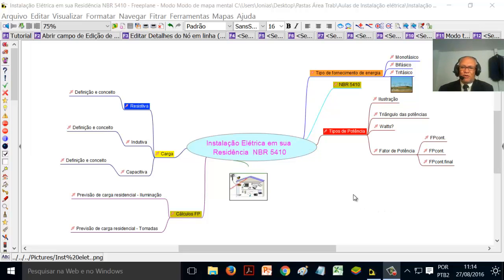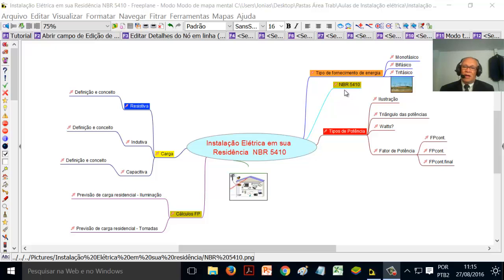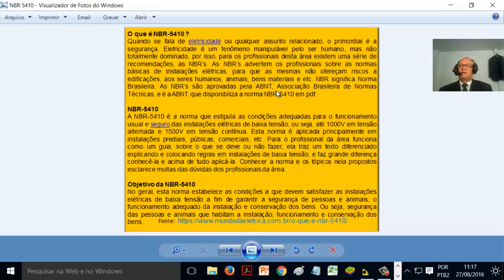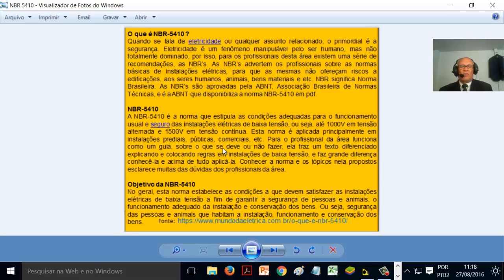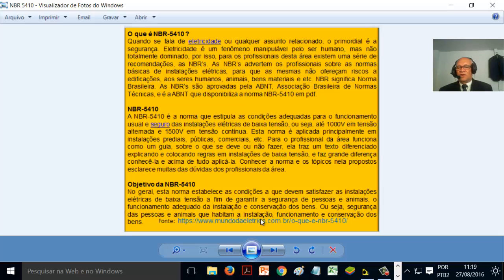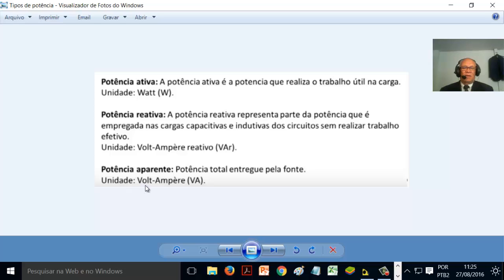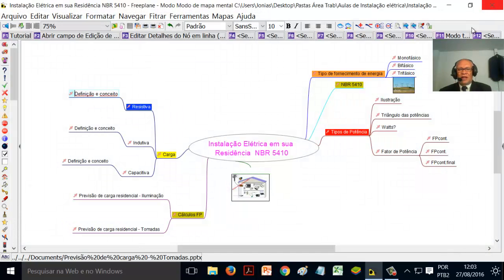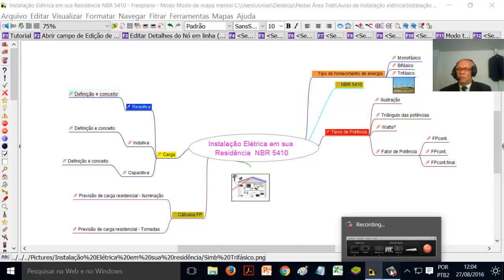Instalação Elétrica em sua Residência com Mapa Mental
Acesse Instalação Elétrica em sua Residência com Mapa Mental
Acesse Instalação Elétrica em sua Residência com Mapa Mental Prof.Jonias C. Feitosa
/playlist?list=PLeNIMsUlaEjsYIC2WJIEOmQnKu9v0dB3K